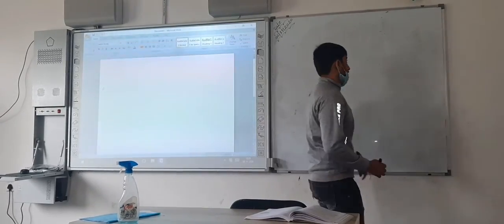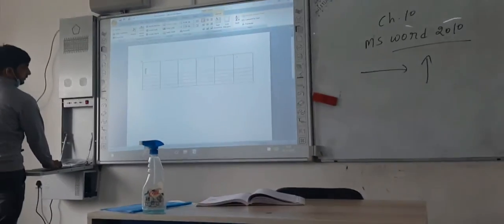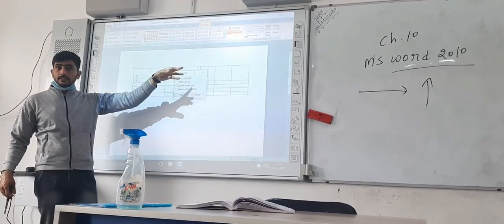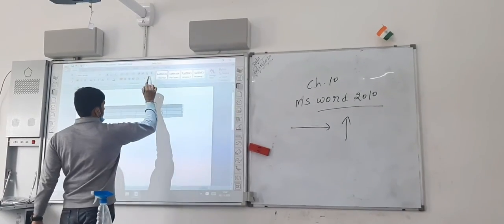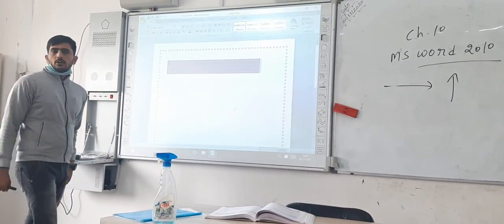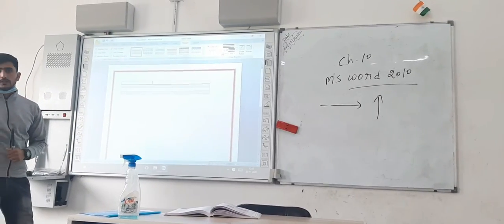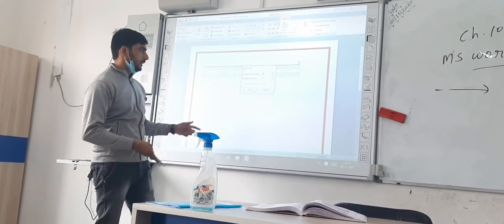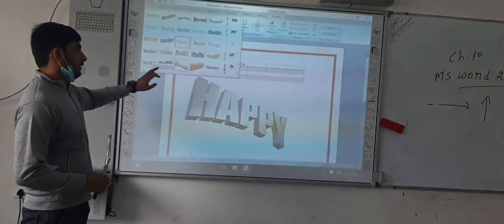9th Computer(02/11/2020)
ch.10 MS WORD 2010